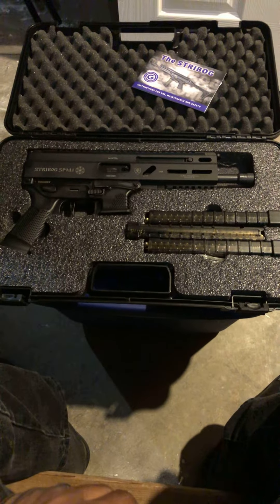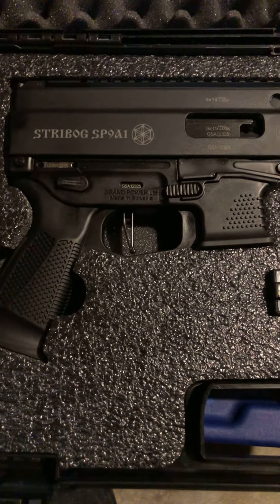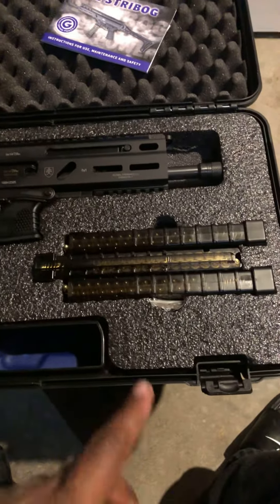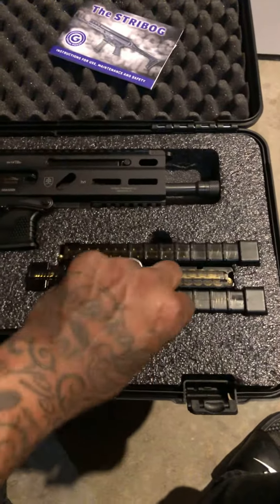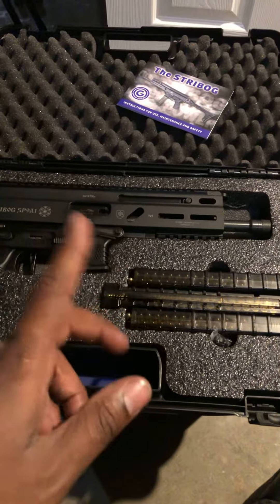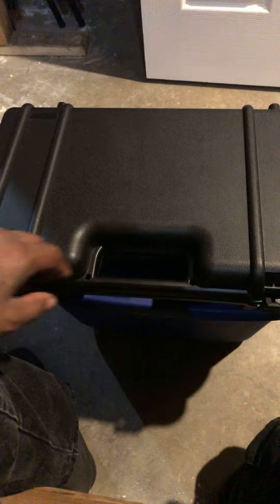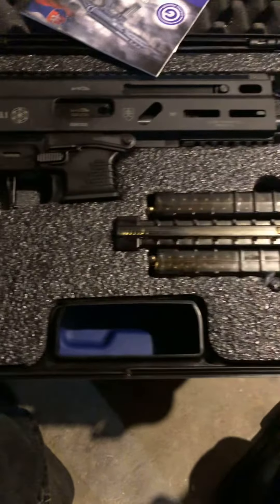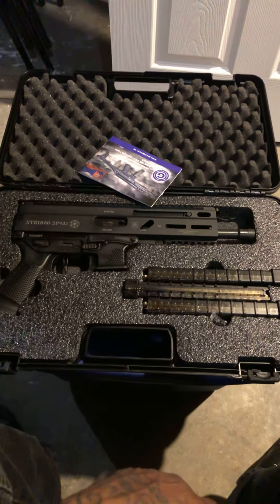Stribog sp9a1 gen 2 with flatface trigger!!!!!